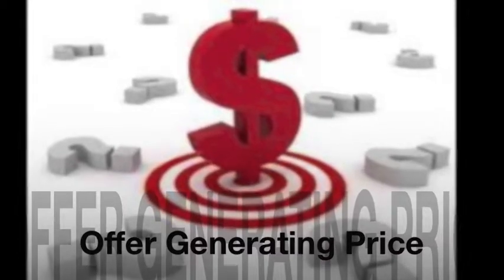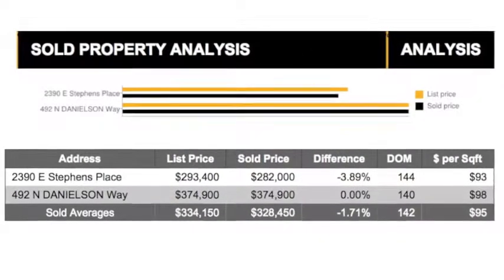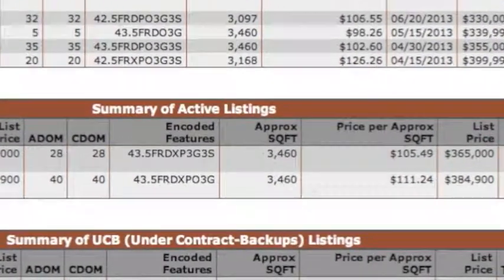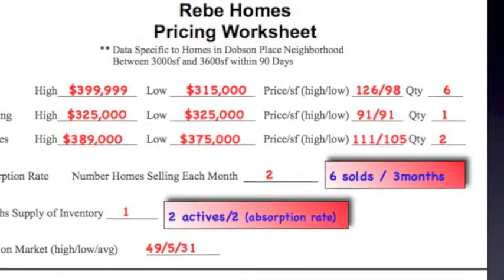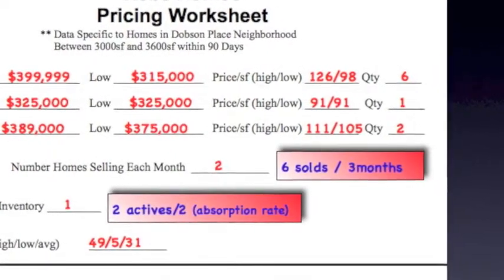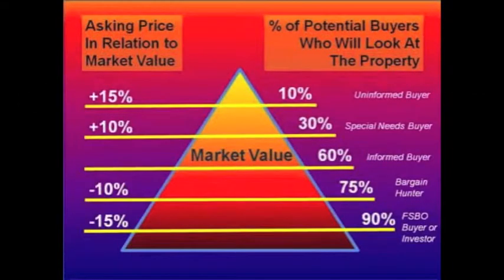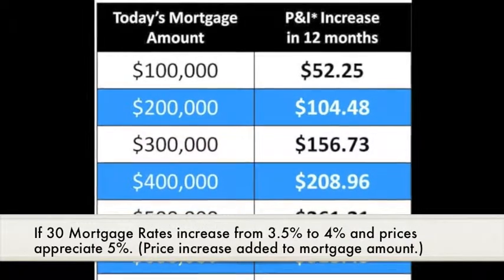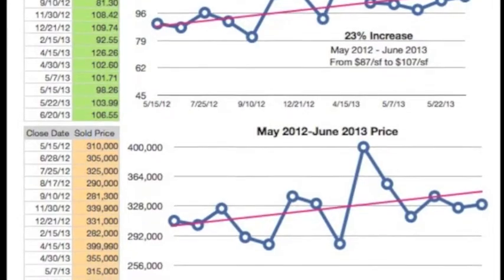Pricing Strategy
Learn how to pinpoint the offer generating price when selling your property.